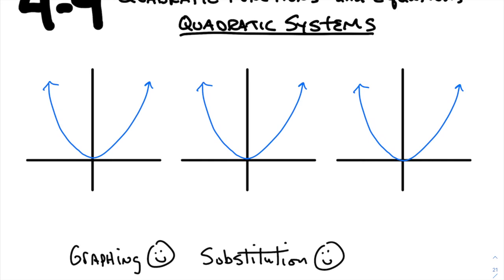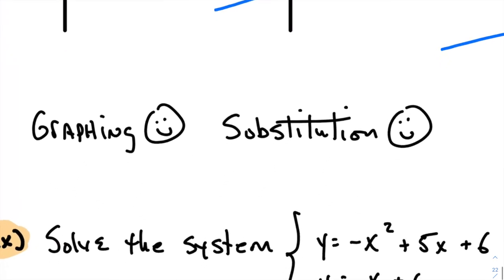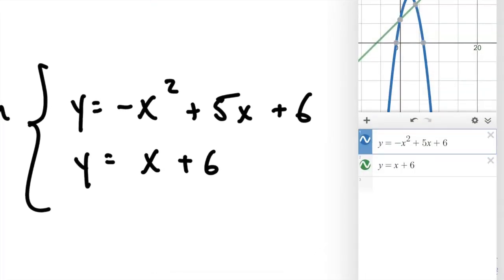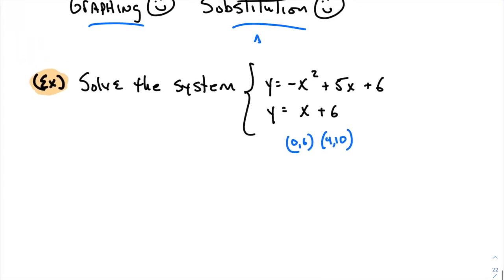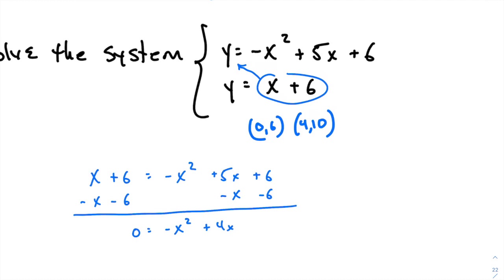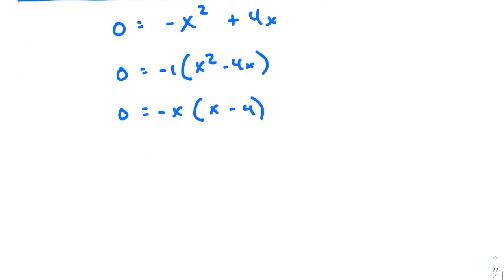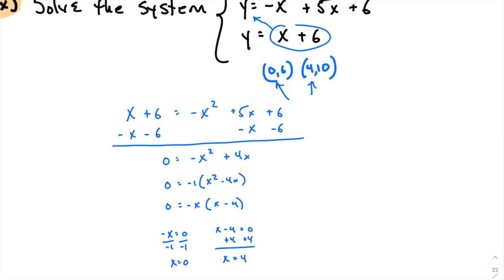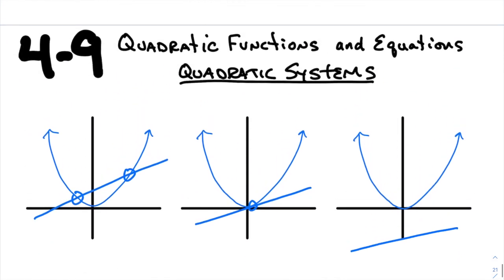Easy Algebra 2 - 4.9 Quadratic Systems of Equations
This video is about Easy Algebra 2 - 4.9 Quadratic Systems of Equations